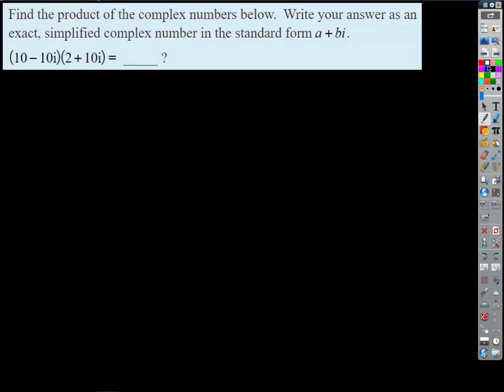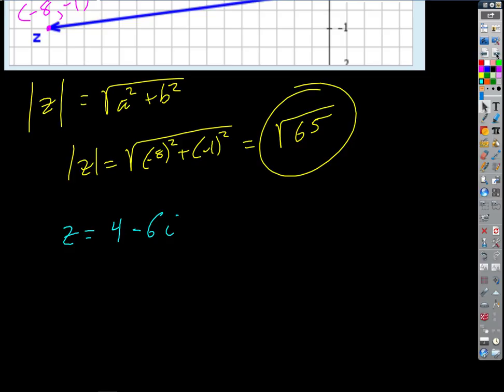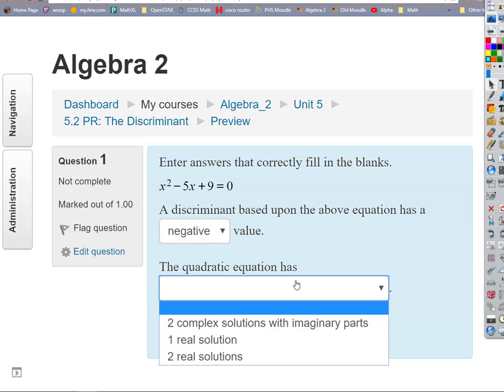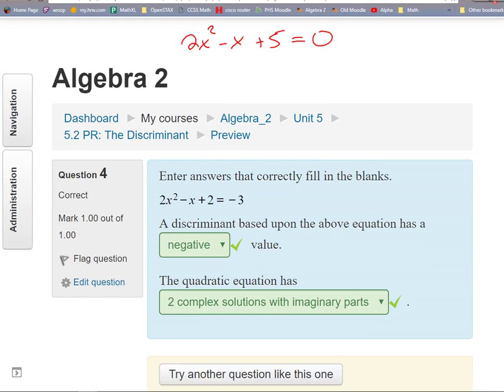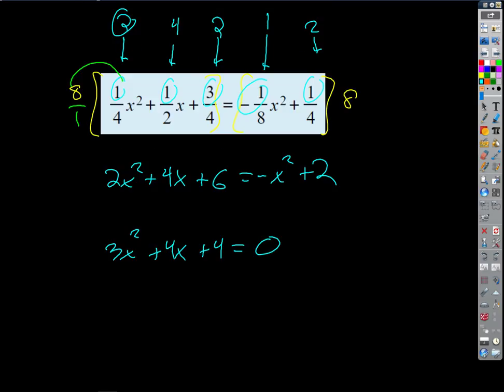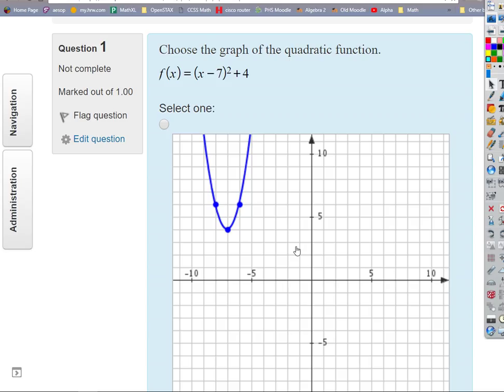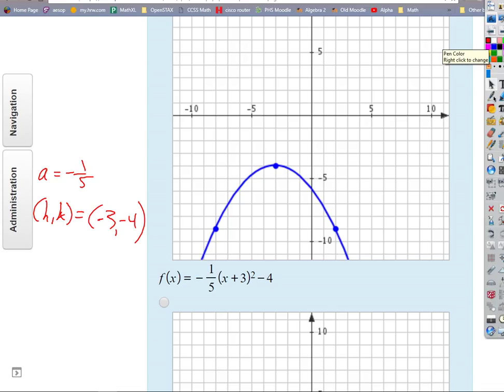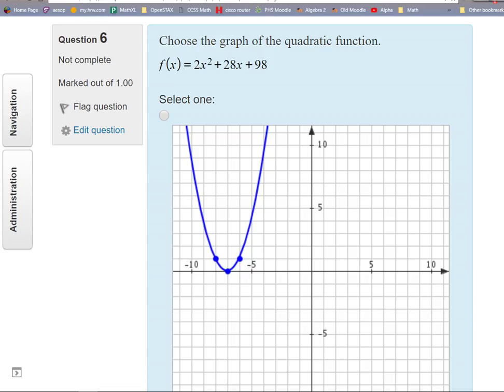2018 03 06 Unit 5 Review